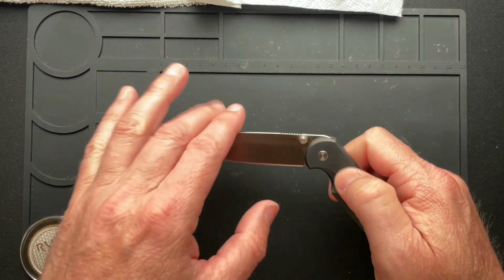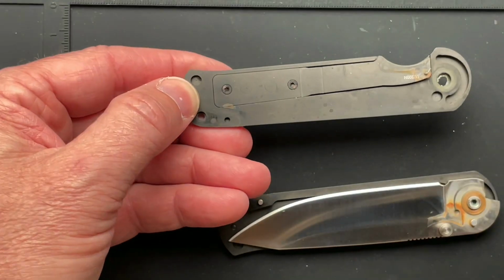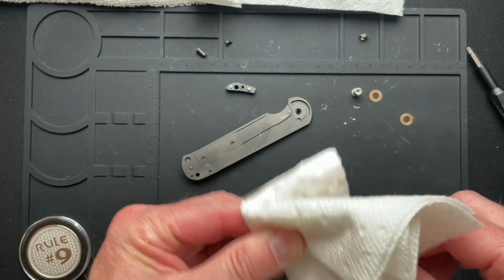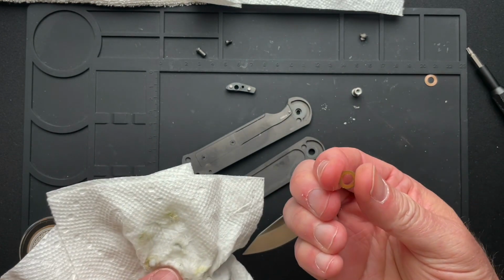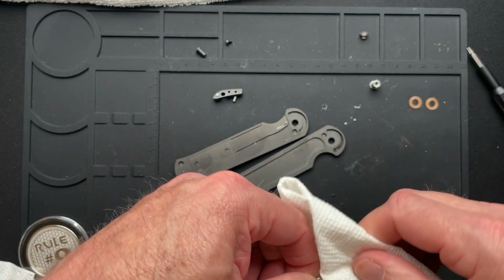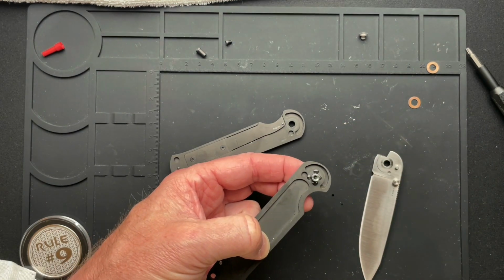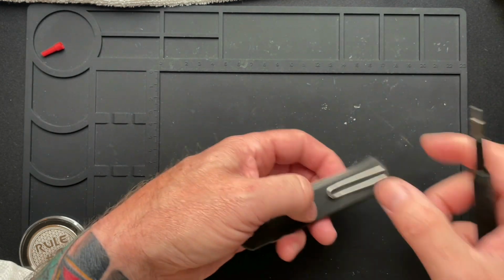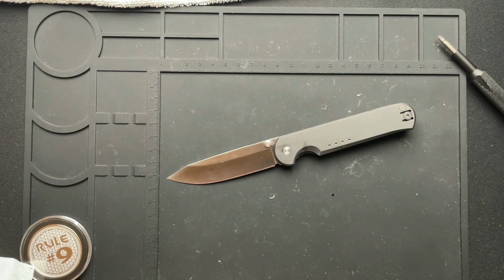Quiet Carry Waypoint Disassembly and Vacation Discussion